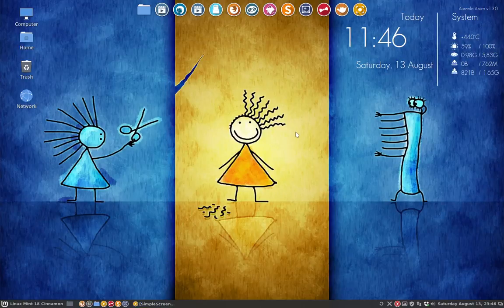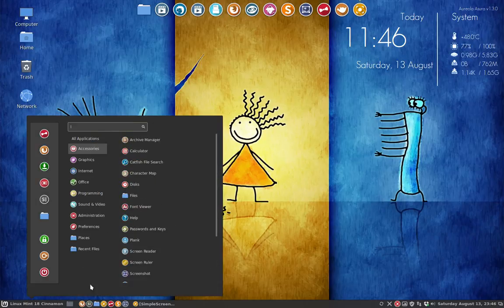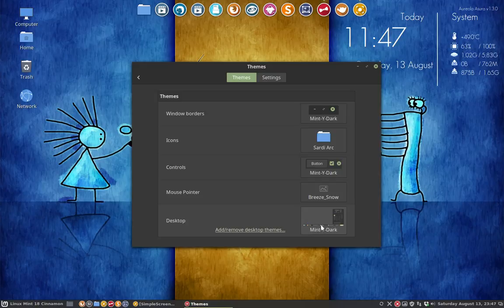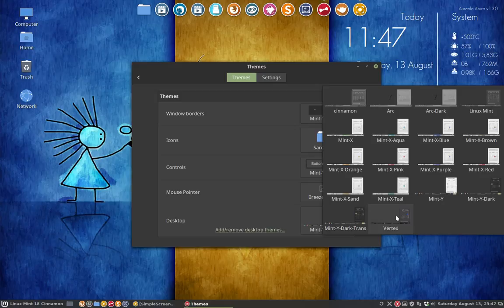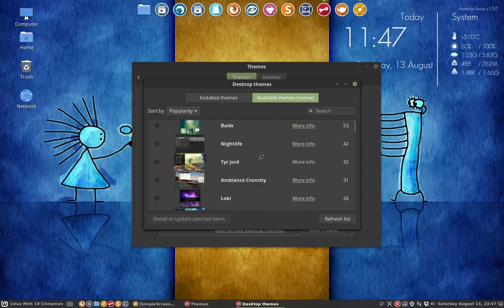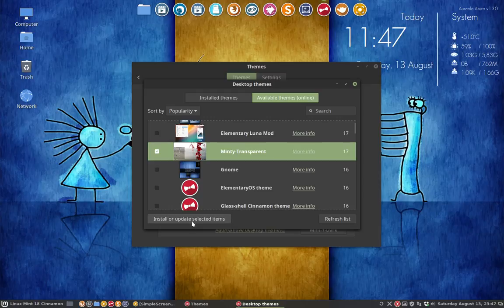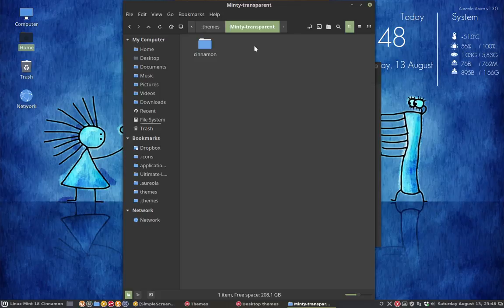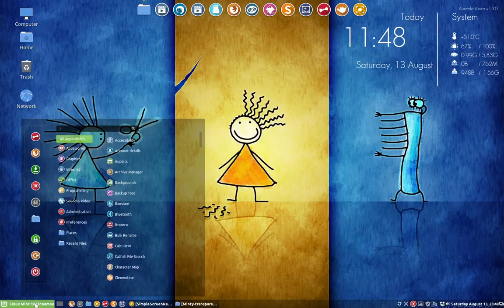43 applying a new transparent desktop look to your cinnamon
This movie : choosing a new transparent desktop look in cinnamon or making the panel transparent in linux mint